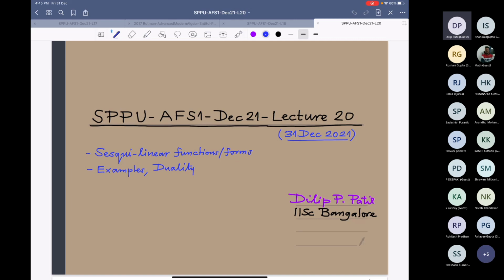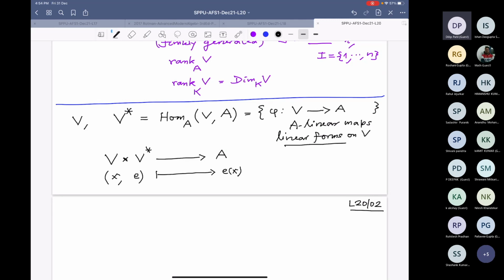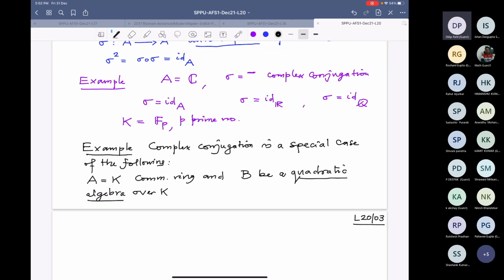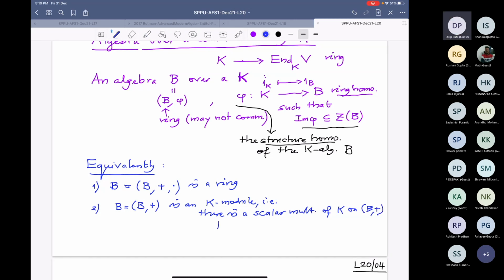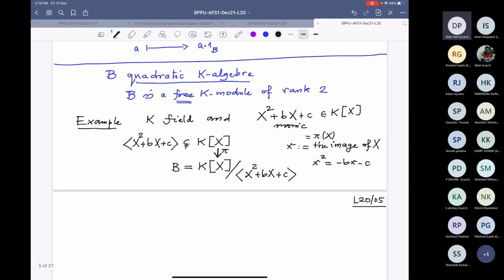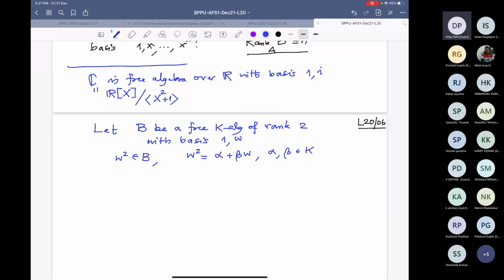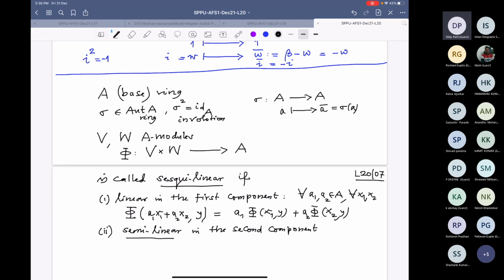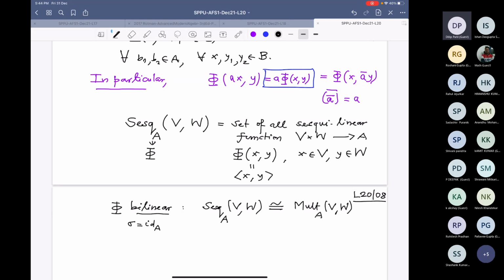Lecture 20: 31-12-2021: Prof. Dilip Patil (formerly IISc, Bangalore)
Sesquilinear functions and forms, Examples and Duality